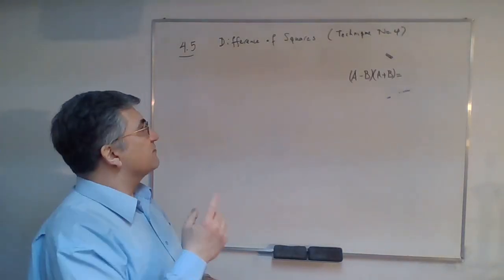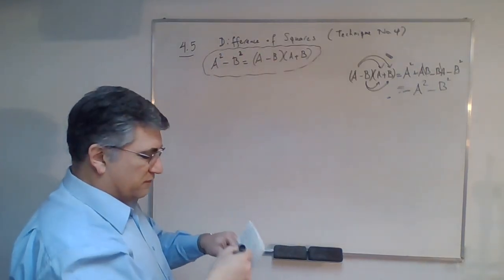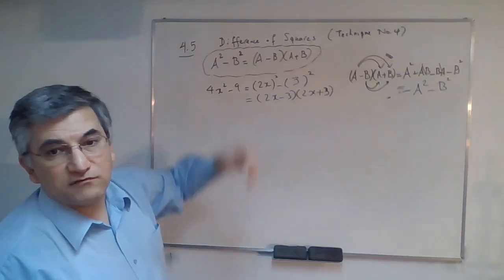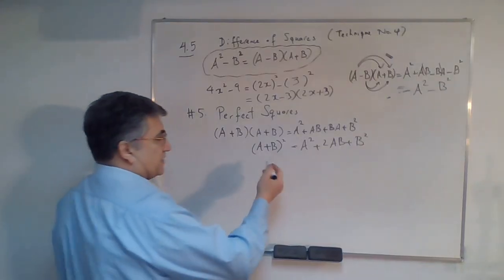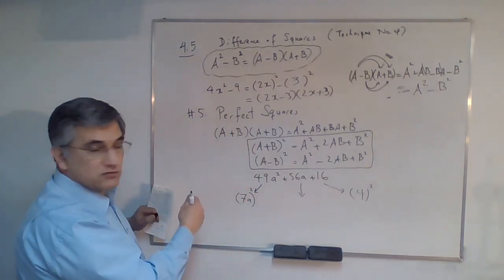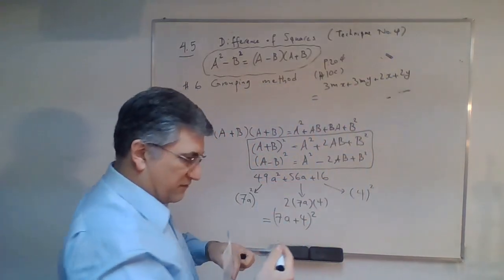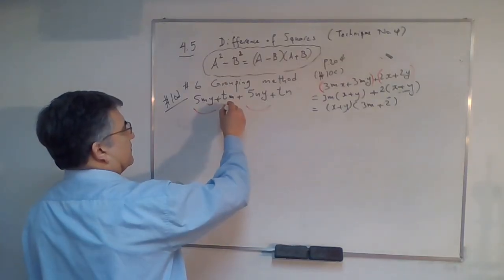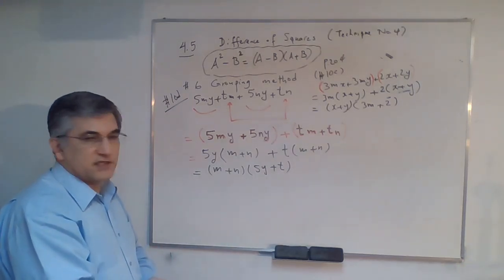Chapter 5 -Quadratics: Special Products Factoring Sec. 4| MBF3C1-Foundations for College Mathematics